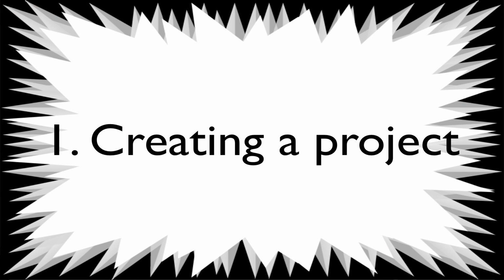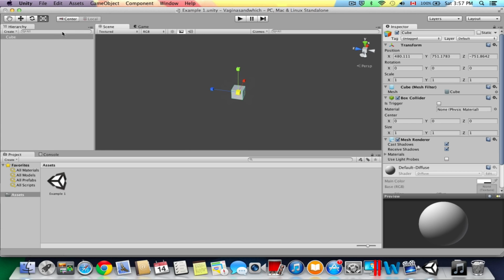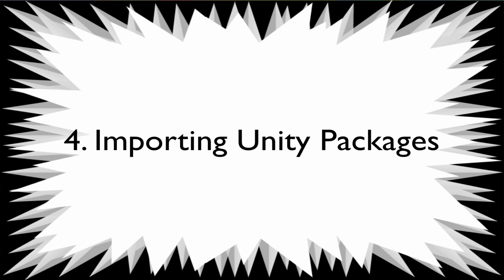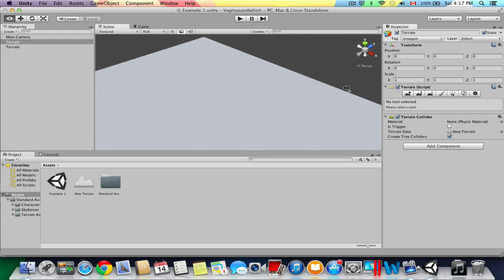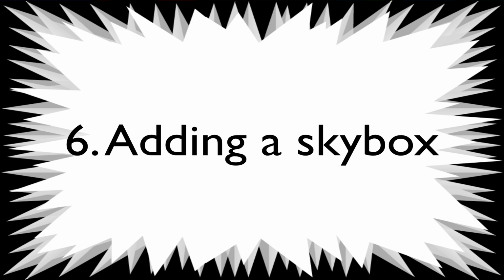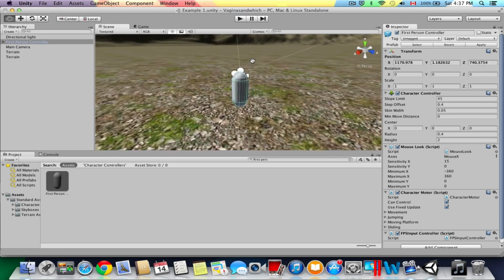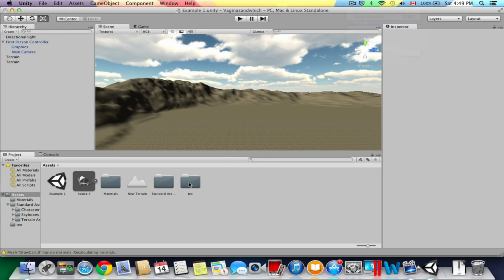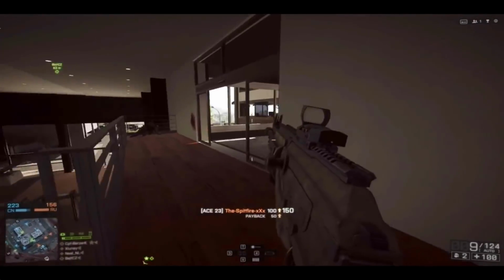Basic Unity Tutorial - For Beginners Tutorials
This video is a Unity 3D tutorial to teach basics of Unity, to get beginners started with the software.

Before the coding, before the multiplayer implementation, before the networking, before the optimization, before the graphics, if you're a beginner, it's vital that you are 100% comfortable with the engine you are using to build your game. Therefore I created a Unity3D tutorial, mainly directed for the beginner audience. In under 12 minutes, you will learn all the unity basics, from interface, to creating the world in which the player will play in! I tried to make this tutorial as simple and appealing as possible. I hope this helps all the beginners out there :)

Need help? I made a BRAND NEW FORUM dedicated to answer questions, and to connect the community in this awesome website full of free projects recourses etc! Check it out